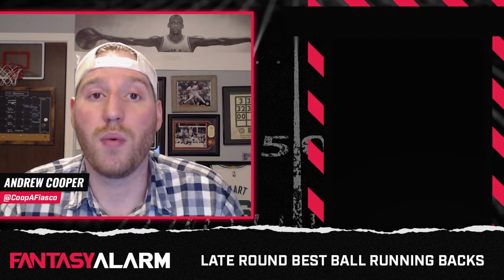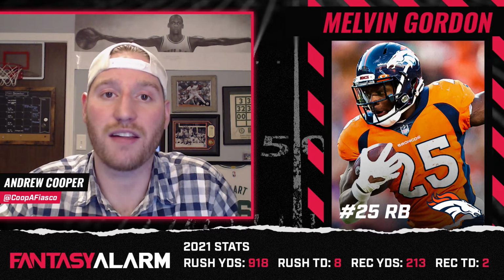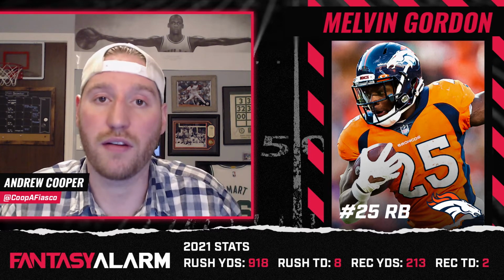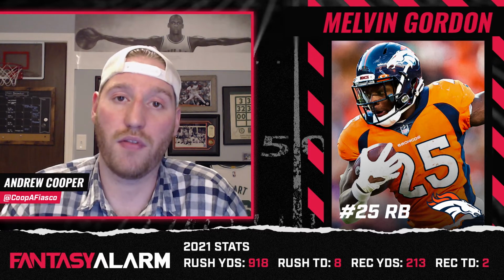2022 Fantasy Football Best Ball Late-Round Running Backs: Melvin Gordon, James White & Miles Sanders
Andrew Cooper dives into the FantasyFootball BestBall ADP on UnderdogFantasy to identify four Running Backs to target late in your drafts.

Intro: 0:00
Melvin Gordon: 2:44
James White: 3:53
Miles Sanders: 5:35
Ty Davis-Price: 6:45

Why wait? You can draft NFL NOW! Create a new Underdog Fantasy account - Make your first deposit, we'll match up to $100 - Play NFL Draft Best Ball Drafts!